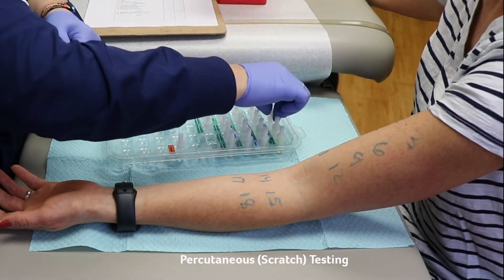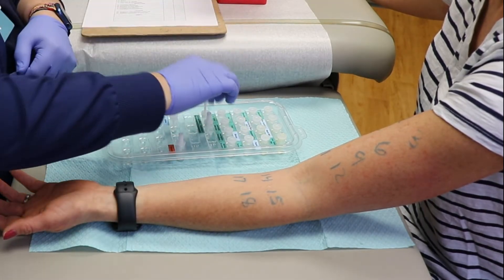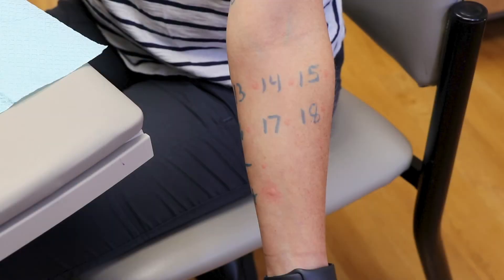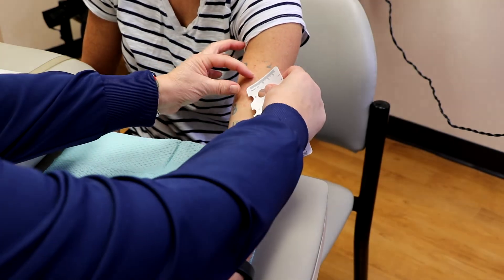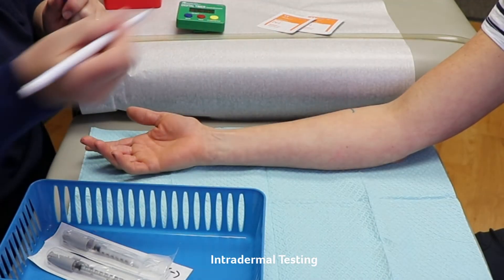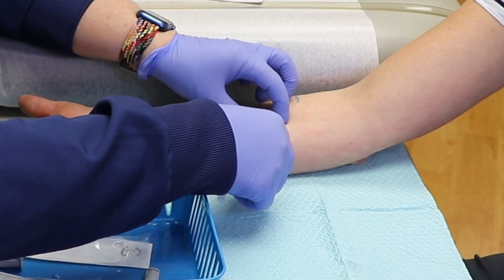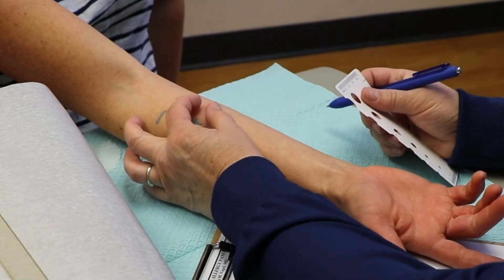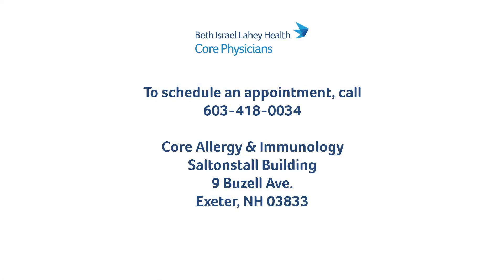Allergy Skin Testing – Demonstration of Percutaneous (Scratch) and Intradermal Testing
What to expect when having an allergy skin test performed at Core Physicians.